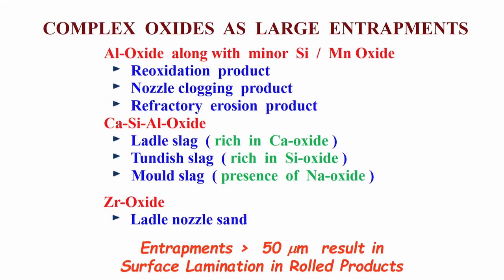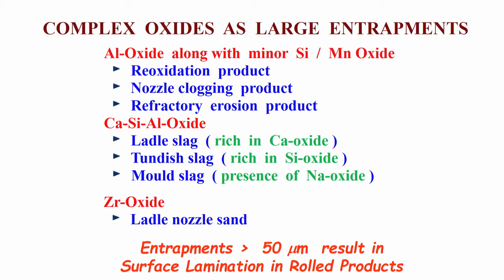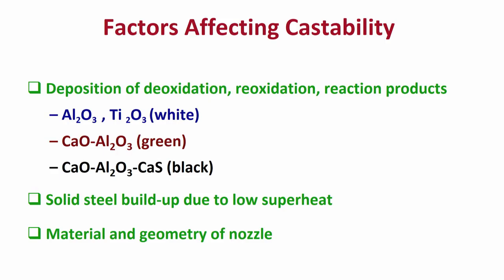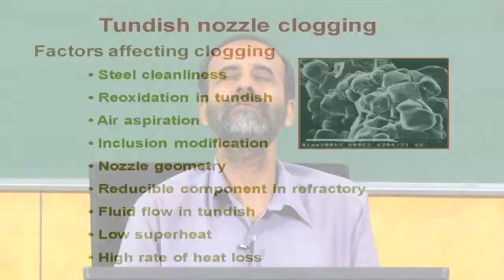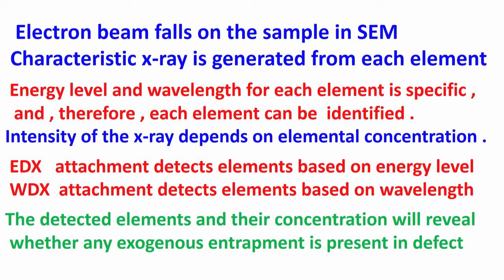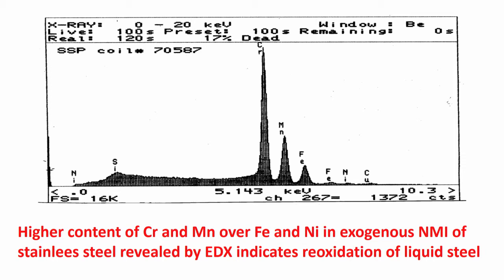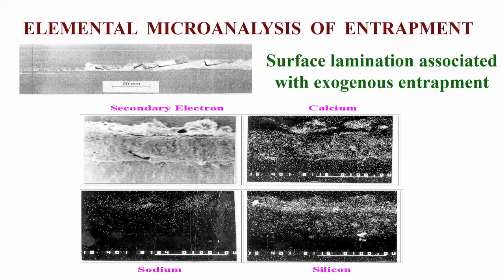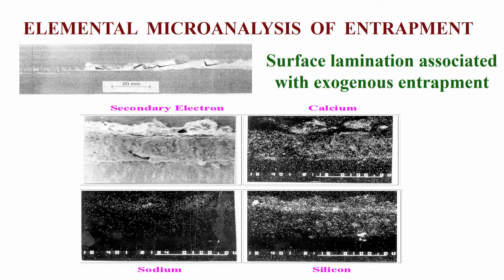Sources of Exogenous Entrapments